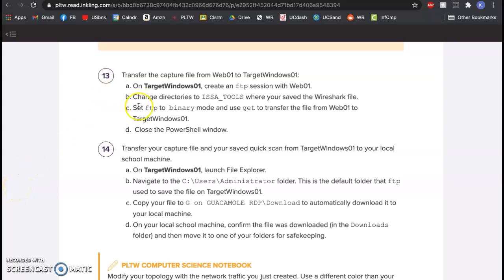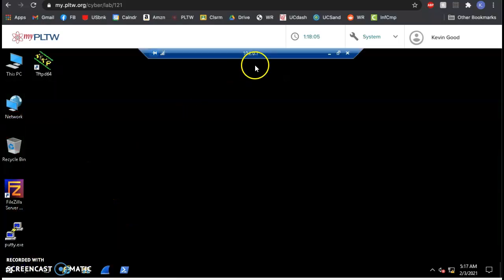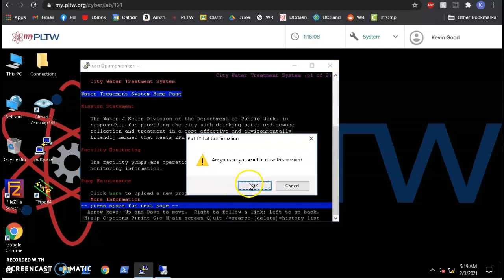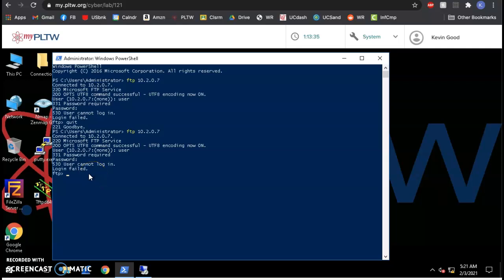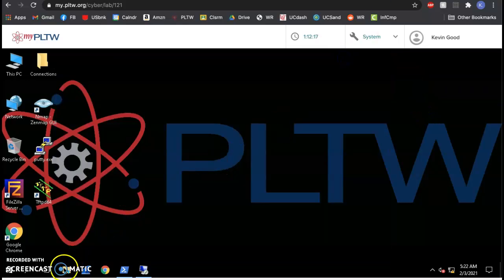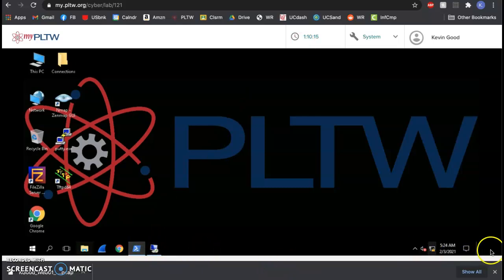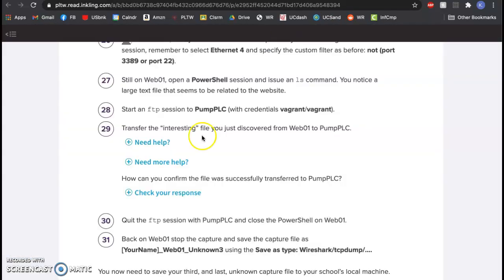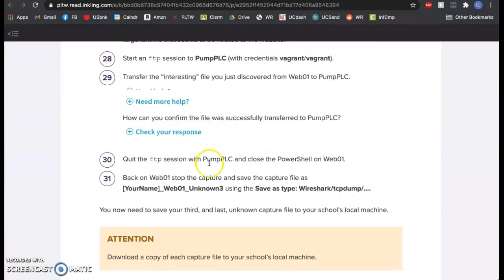Cyber 3.2.3 Help Video Part 2 (speedrun)